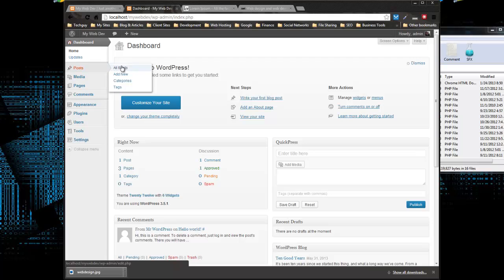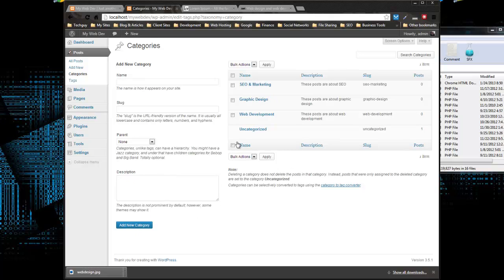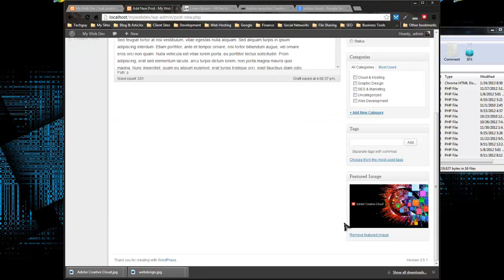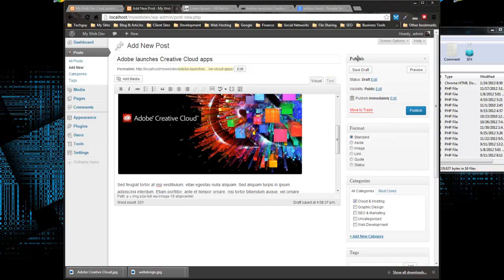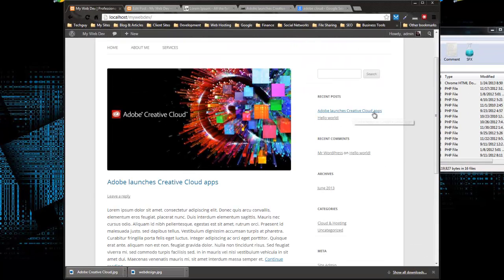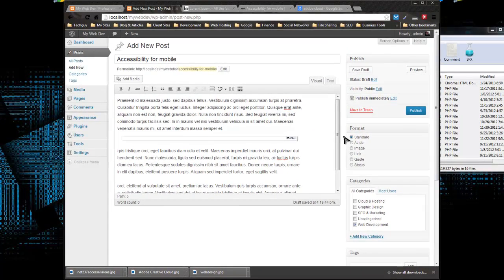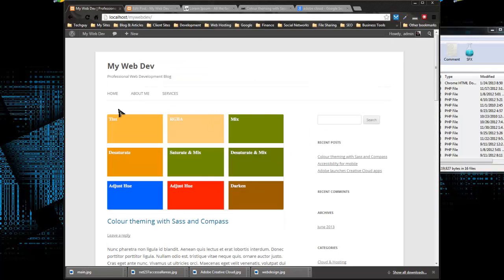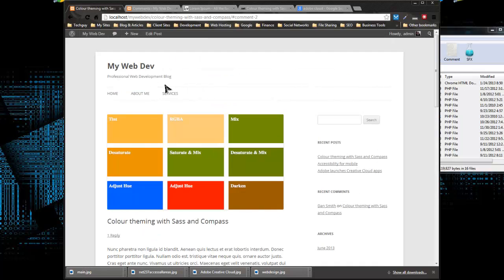Complete Wordpress Training: Creating Posts